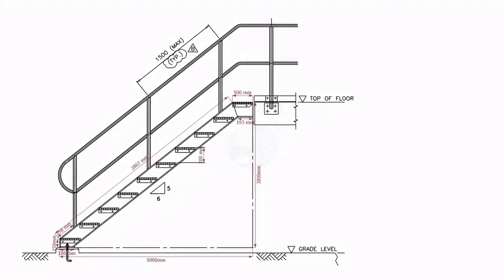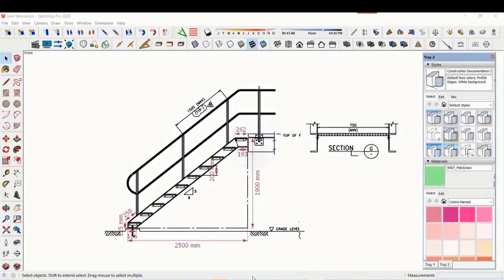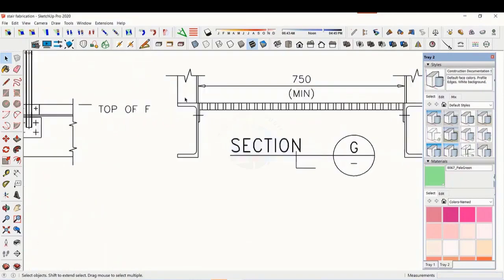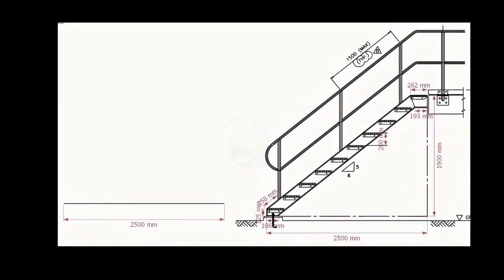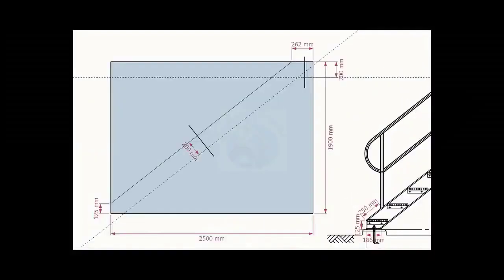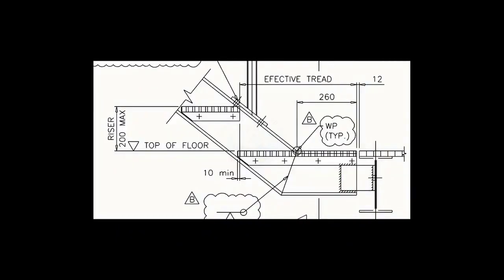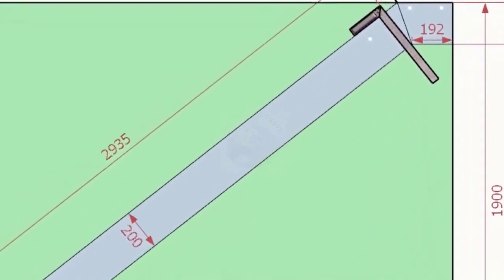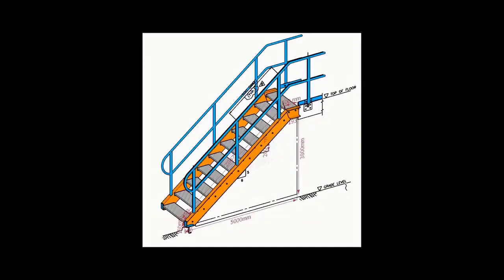Structural Staircase Fabrication Tutorial